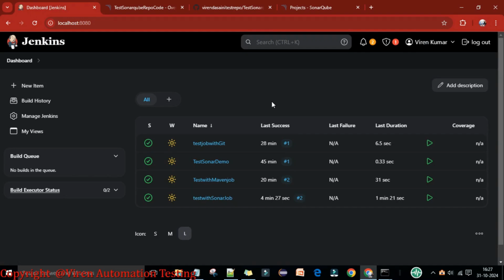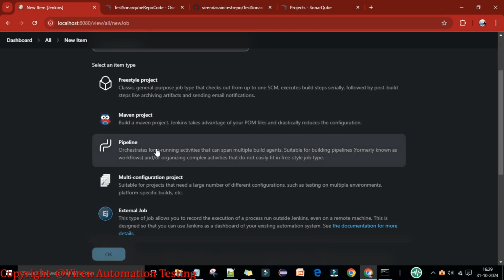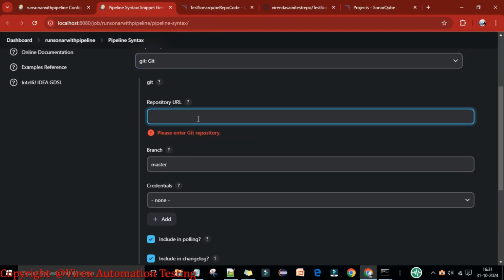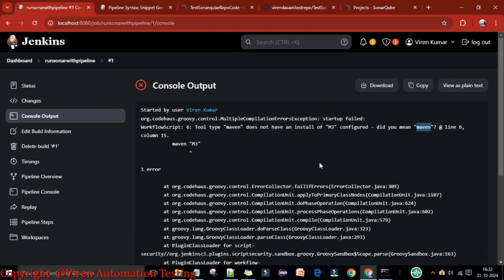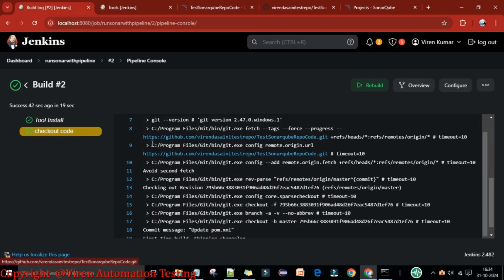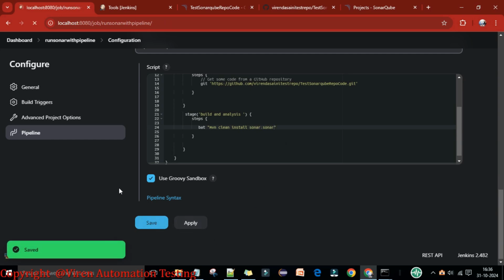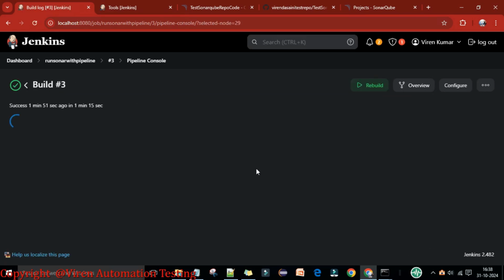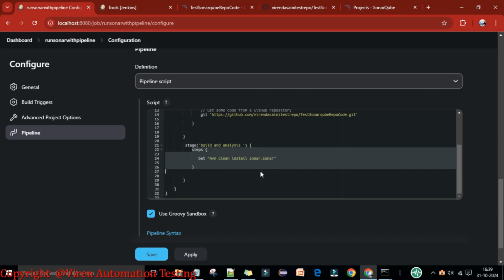12-Write Your 1st Jenkins Script Pipeline for SonarQube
📢 In this video, you will learn how to create your jenkins pipeline script for git , maven and sonarqube. You will learn declarative pipeline script if you are a beginners and learning jenkins.

How to Write a Pipeline Script in Jenkins,
Jenkins Pipeline Script Tutorial ,
jenkins script pipeline,
Complete Jenkins Pipeline Tutorial,
JENKINS - Create Pipeline Project ,
jenkins declarative pipeline,
Create Jenkins Scripted Pipeline,
Jenkins Pipeline - What is Jenkins Pipeline,
How to write 1st Jenkins pipeline,
jenkins script pipeline for sonarqube ,

Azure DevOps fundamentals crash course-